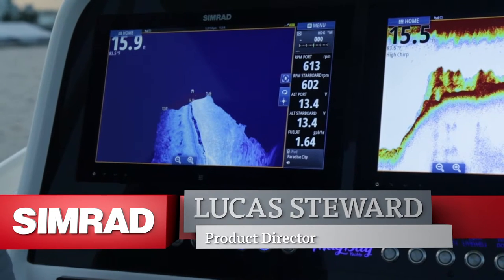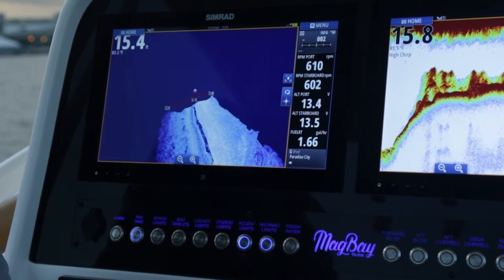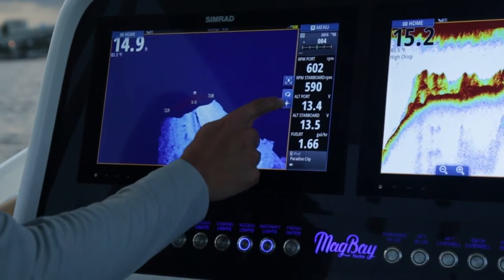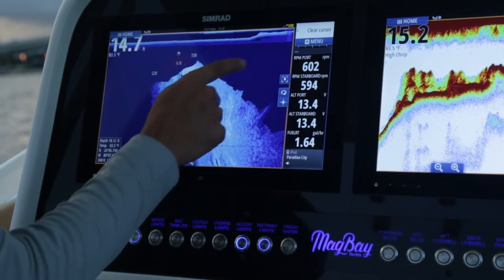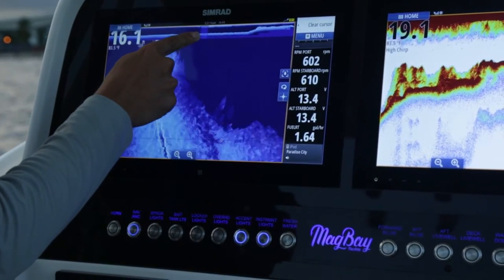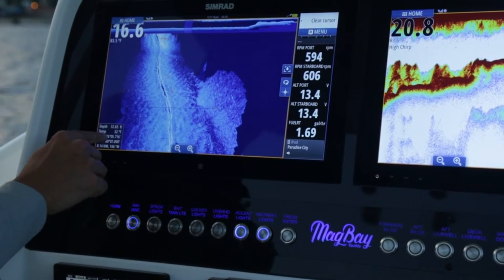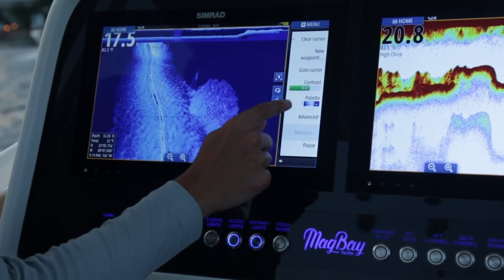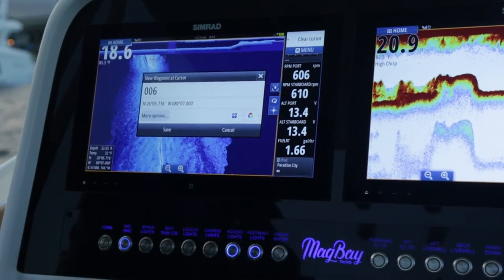StructureScan® 3D - Using TrackBack and setting a Waypoint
Product Director Lucas Steward demonstrates TrackBack and setting a waypoint features on StructureScan 3D.